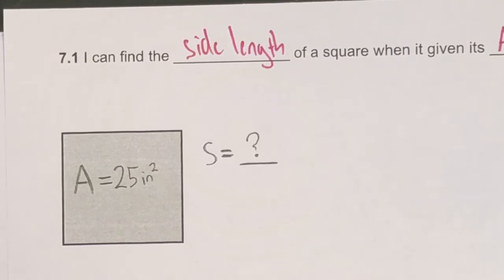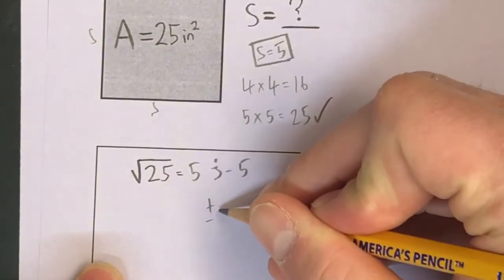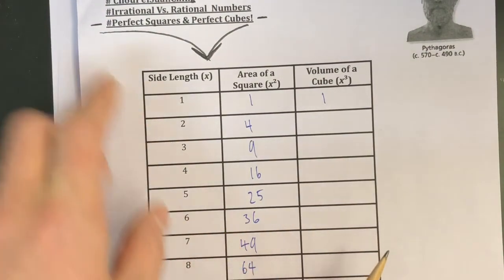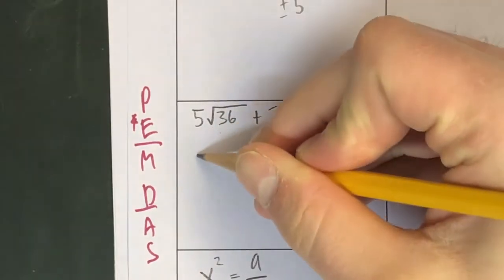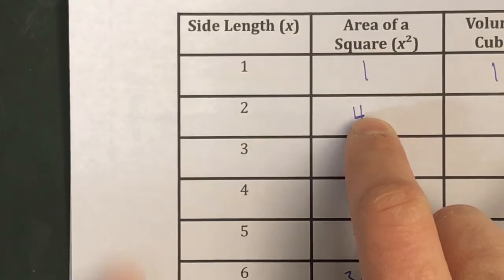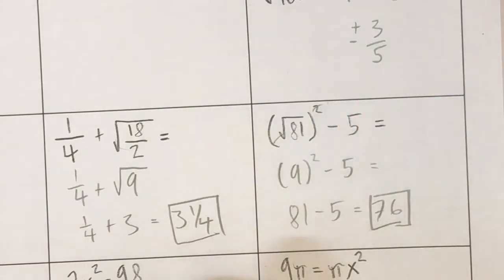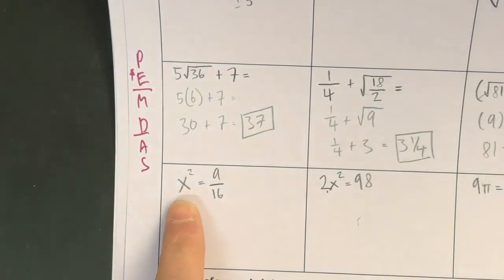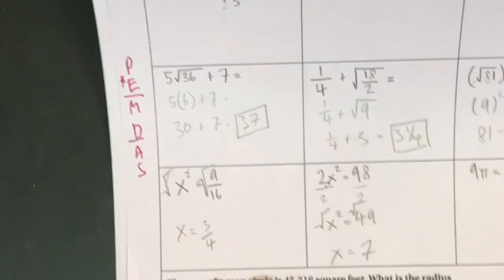7.1 Notes Evaluating Square Roots Pt.1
Part 2 finishes the note sheet